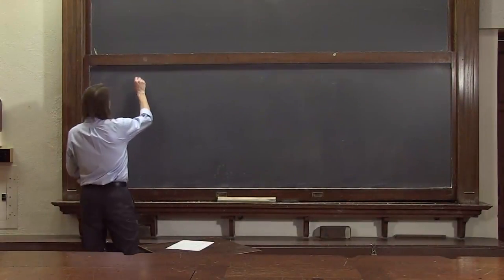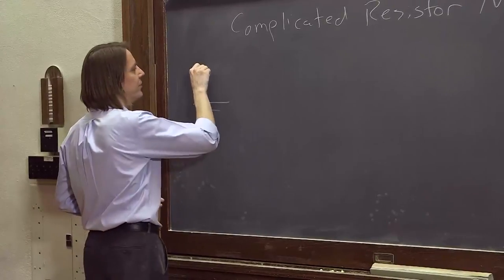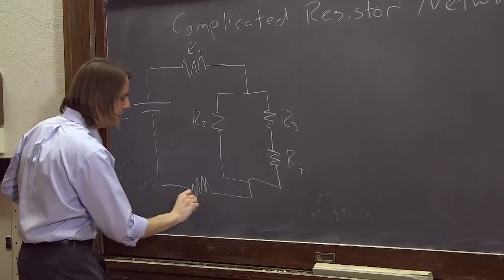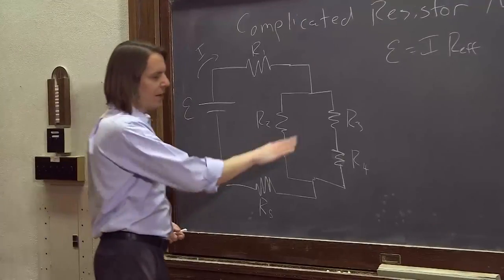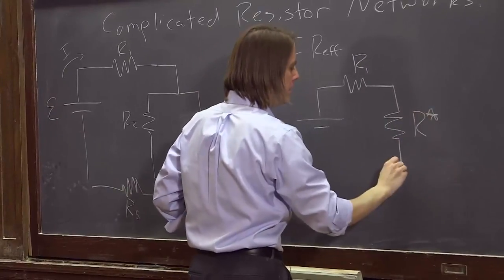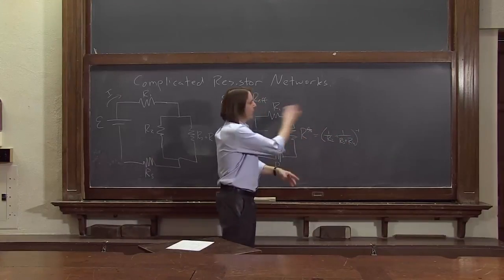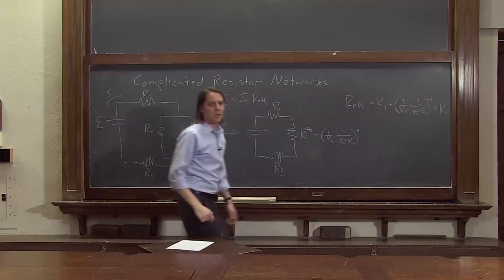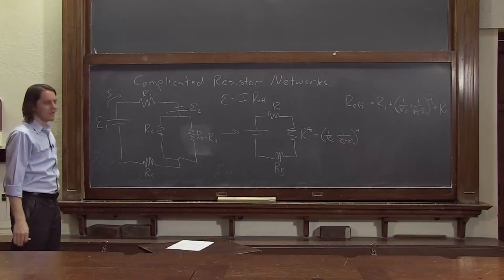PHYS 102 | DC Circuits 4 - Resistor Networks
How to analyze combinations of series and parallel resistors.